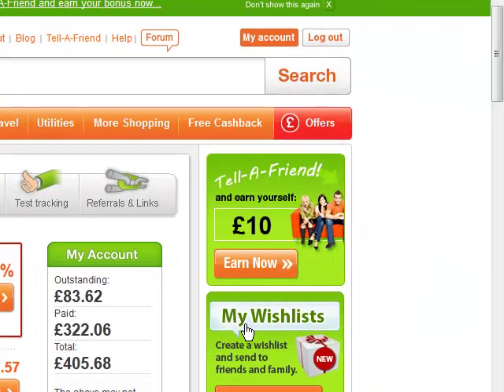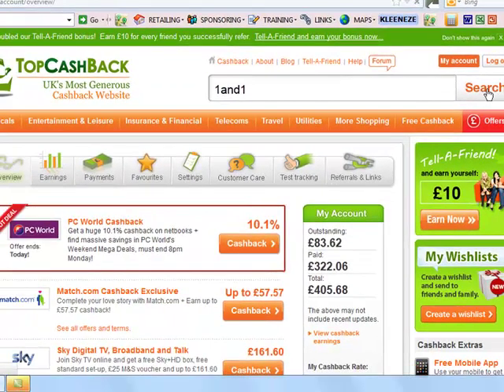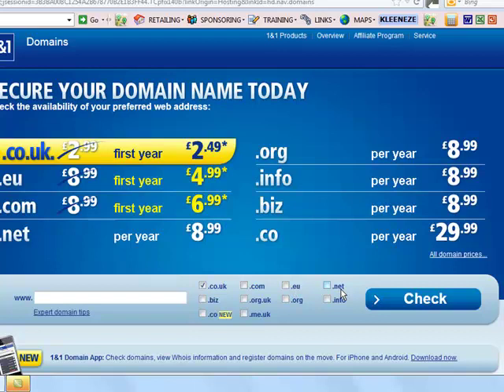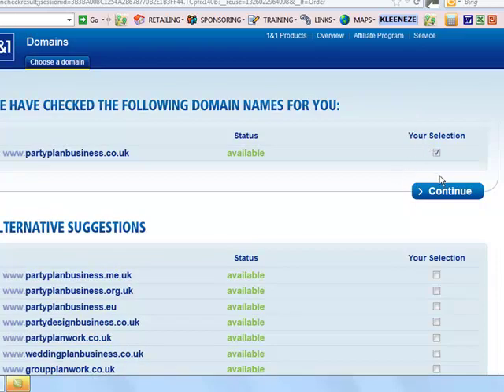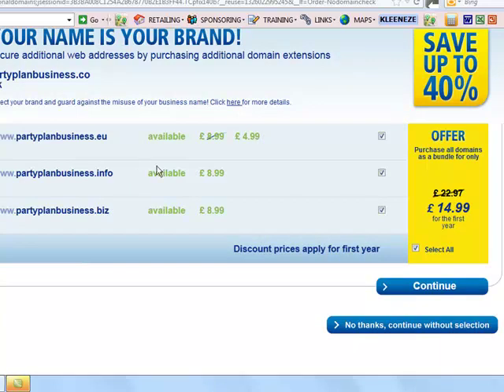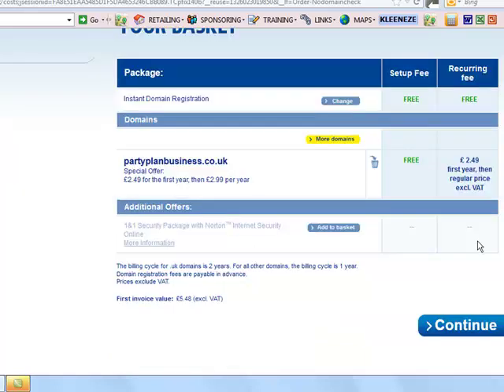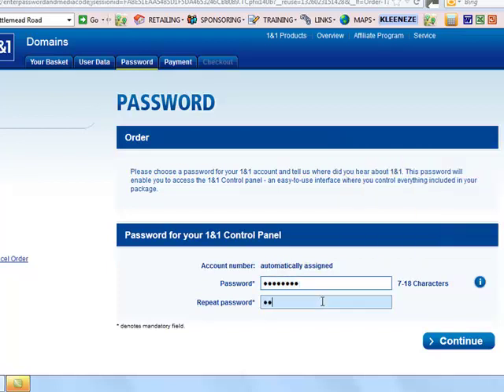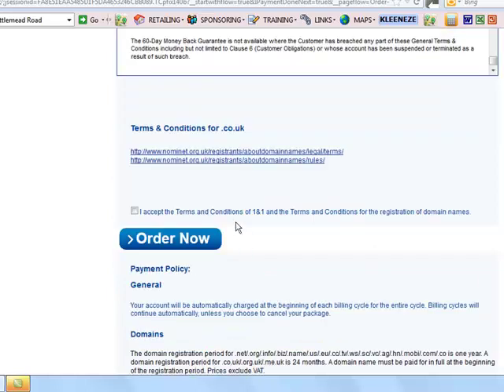Registering a Domain Name with 1 and 1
How to register a Domain Name & save money!